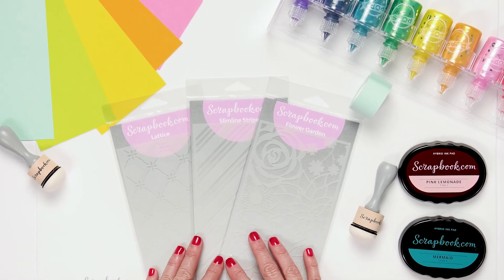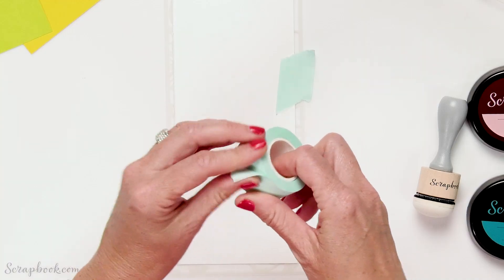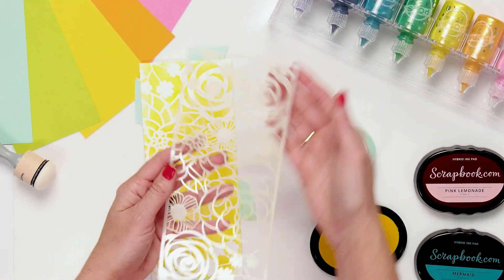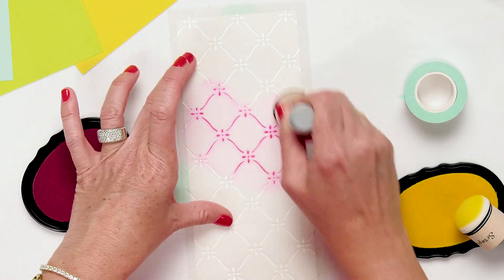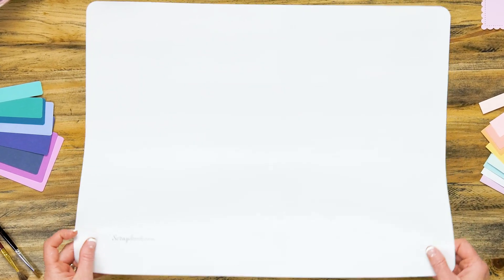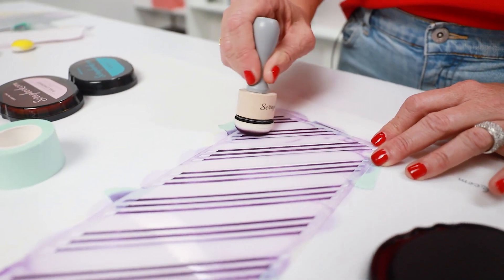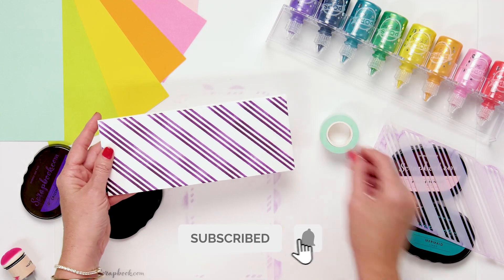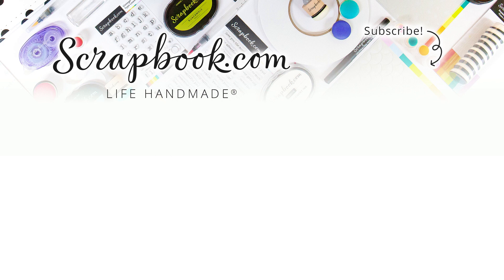Slimline Stencils in Stunning Patterns! | Scrapbook.com Exclusives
Our new slimline stencils are here and come in three fabulous designs! The Flower Garden slimline stencil is a bold floral, the Lattice stencil is delicate and dainty, while the Stripes stencil is a classic design that can be used for any occasion! These stencils are going to be perfect for your slimline cards or traveler's notebook pages!